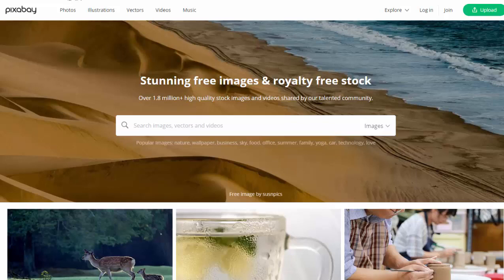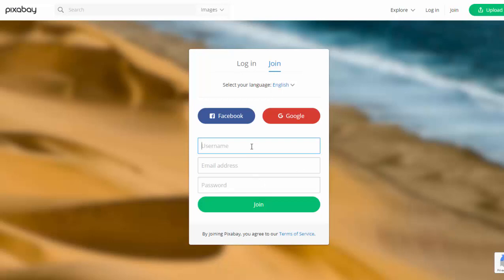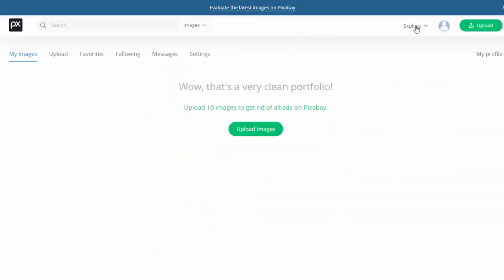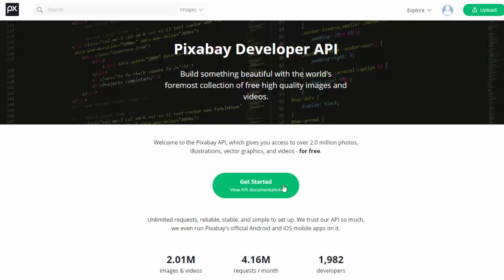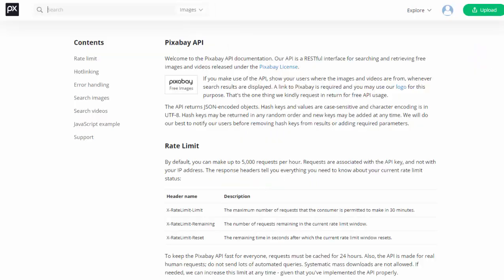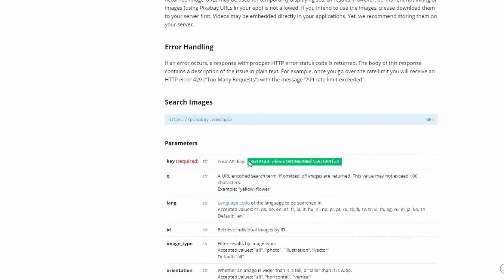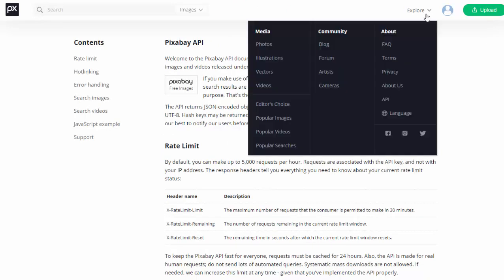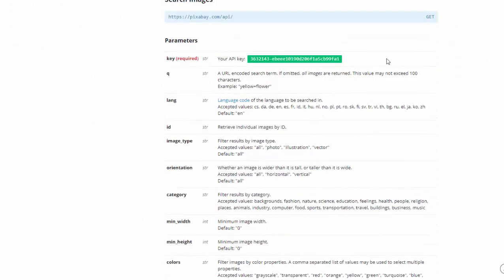How To Get Your Pixabay API Key